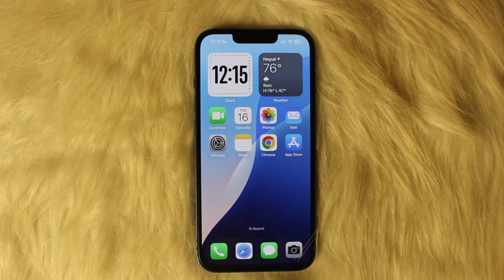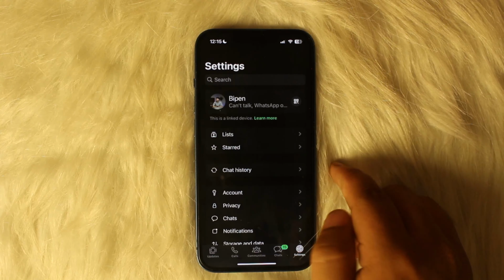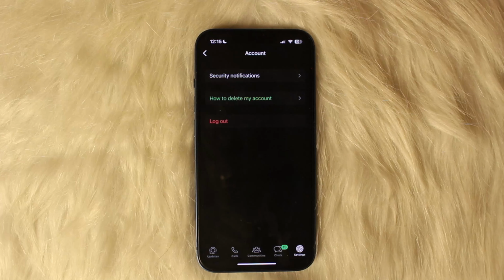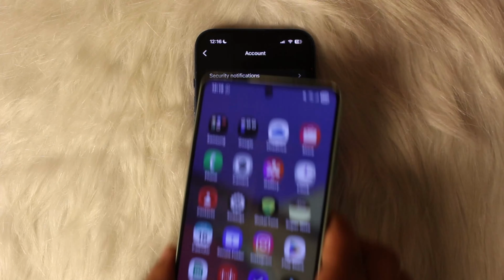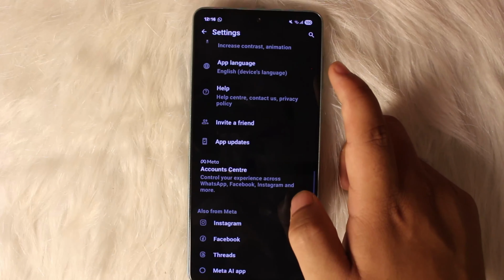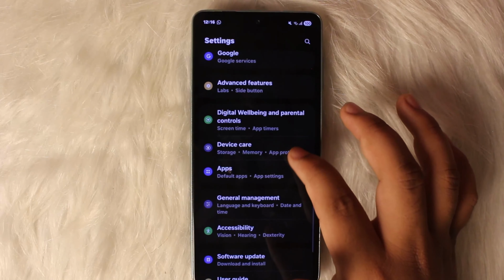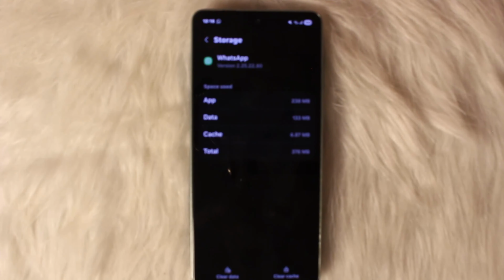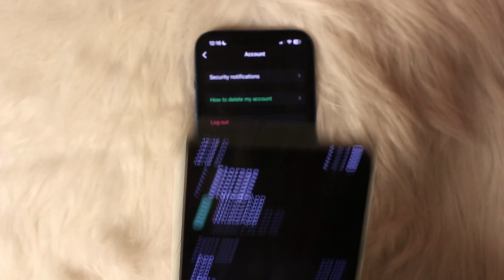How To Logout WhatsApp From iPhone or Android - Step By Step Guide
Logging out of WhatsApp isn't as straightforward as logging out of most other apps, particularly because WhatsApp is tied directly to your phone number and device. While iPhones offer a more intuitive logout option, Android users need to take additional steps to achieve the same result. Here's how you can log out of WhatsApp on both platforms.

On **iPhone**, open the WhatsApp app and go to **Settings** in the bottom right. Then tap on **Account**. Depending on the version, you may see an option that allows you to log out or remove your account session. However, WhatsApp generally doesn't include a direct logout feature. To effectively log out, you can uninstall the app. When you reinstall it, your session will be reset, and you'll need to log in again.

On **Android**, WhatsApp does not provide any logout button. Instead, you need to manually clear the app's data. Go to **Settings  Clear Data**. This removes all user data from the device, including your login session. After this, the next time you open WhatsApp, you’ll be prompted to log in again. However, this action also deletes your chat history unless you've backed it up to Google Drive beforehand. To prevent data loss, go to WhatsApp  Settings  Chats  Chat Backup and ensure a backup has been made before clearing the data.

Regardless of the device, it's essential to back up your chats before logging out or clearing data to avoid losing important conversations.

Timestamps:
0:00 Introduction
0:12 Logging out of WhatsApp on iPhone
0:28 WhatsApp logout limitations on Android
0:50 Clearing data to log out on Android
1:09 Reminder to back up chats
1:13 Conclusion